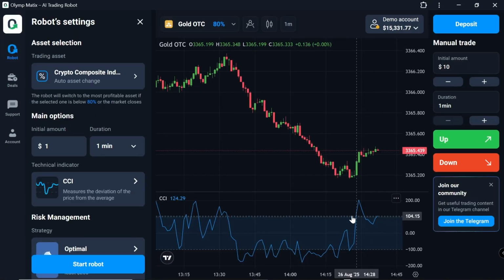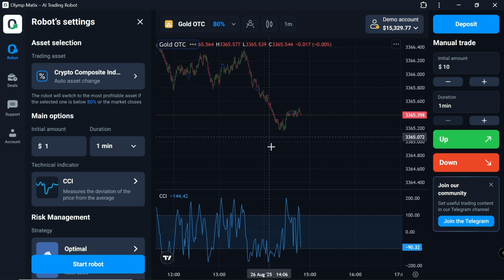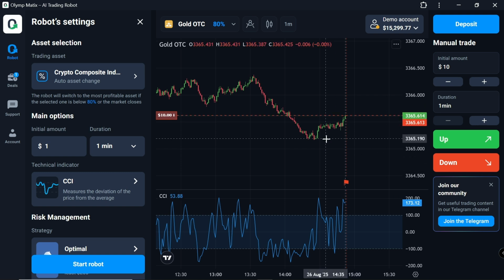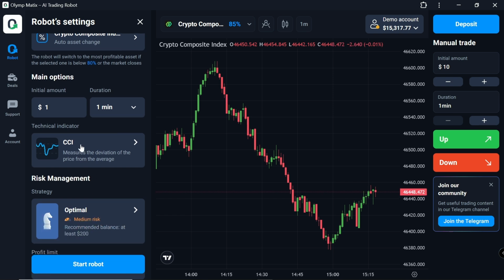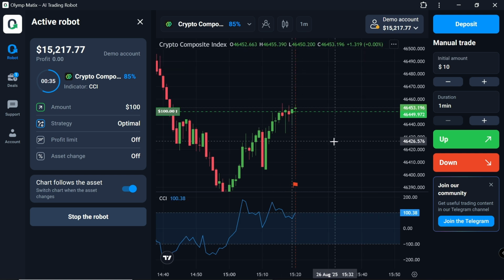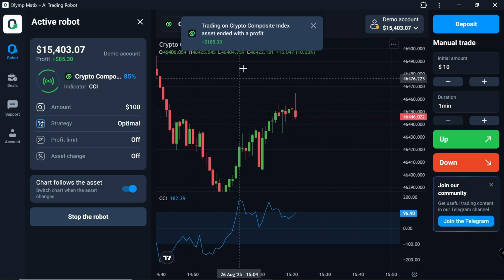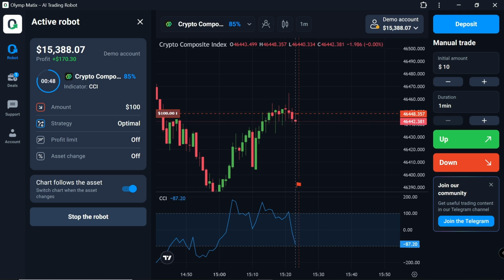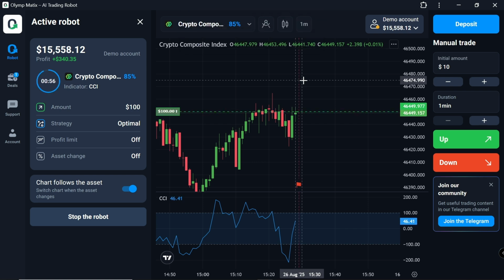CCI Indicator: Trading for Beginners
Hey everyone, it’s Wethu here 👋

In this video, I’m breaking down the CCI indicator — a versatile tool for spotting overbought and oversold conditions, potential reversals, and trend strength.

I’ll explain exactly how the CCI works, what its key signals mean, and how I use it with the Olymp Matix assistant to make trades more confidently. You’ll also see a full live trading session so you can follow step by step.

Whether you’re a beginner or want to refine your strategy, mastering the CCI is a valuable skill.

🕔 Timestamps:
00:00 — What is this video about
00:18 — What is the CCI indicator
00:41 — Olymp Matix Live Trading
09:44 — Today’s summary